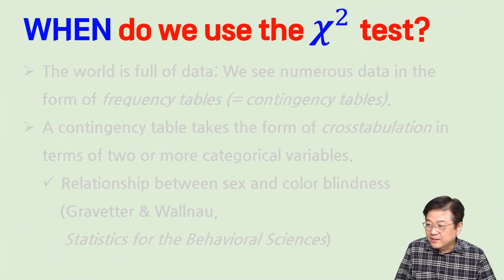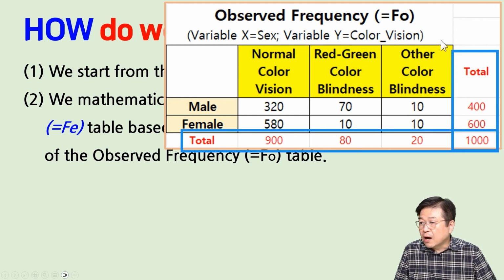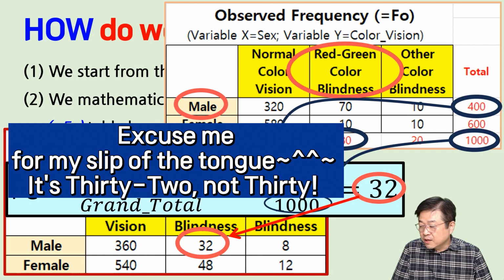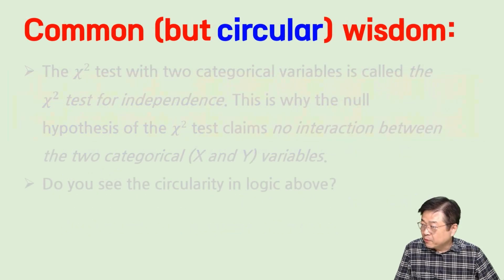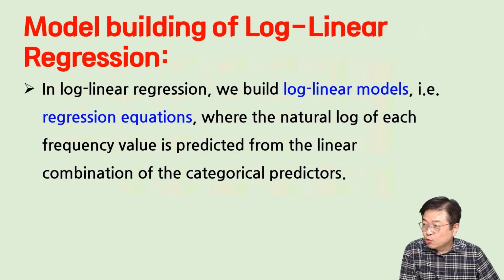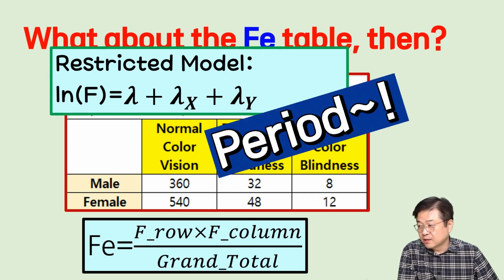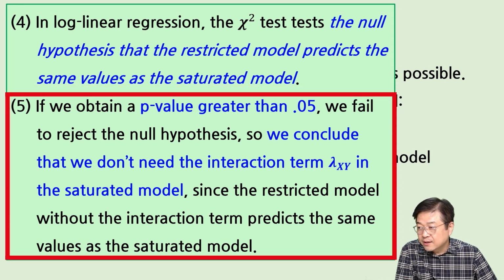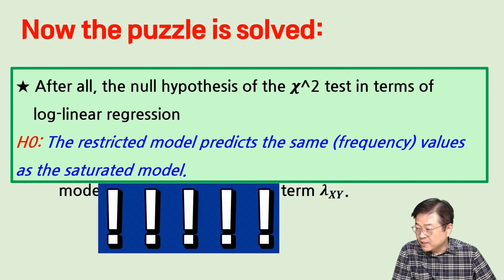Chi-square Test as Log-Linear Regression: Wicked Easy Stats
■ Wicked easy explanation of fundamental concepts of statistics
■ Learn today that Chi-square is REGRESSION.
■ When you first learn statistics, you learn everything separately. At an intermediate level, you learn everything is REGRSSION.

00:00 WHEN do we use Chi-square test?
02:04 General procedure to run Chi-square test
04:51 Why HØ of Chi-square DIFFERS from HØ of t-test & ANOVA
06:26 Chi-square test is REGRESSION: Key to the puzzle
11:50 The puzzle is solved!
12:17 Trailer: R-codes for Log-Linear Regression

◆Forthcoming Videos Produced in English◆
   - R codes to run the log-linear regression
   - 100 secrets of inferential statistics that will make you a powerful analyzer
   - Mixed Effects Model: Wicked easy explanation
   - Study the BTS's Language, Learn Korean!
     (* I was the translation director of "Talk with BTS" and "BLACKPINK in Your Korean" series, HYBE Edu, 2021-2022)

◆One Useful Friend Upon Your Wish◆